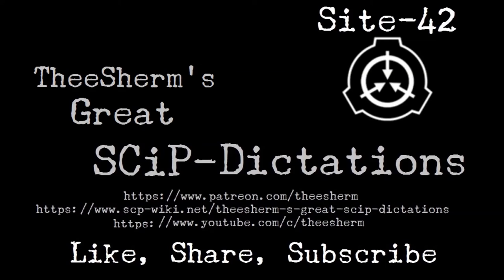SCP-3079: 300 Tricks: Stage Magic Made Easy